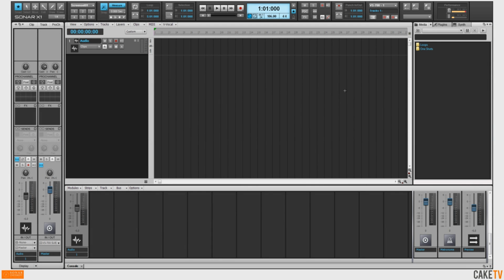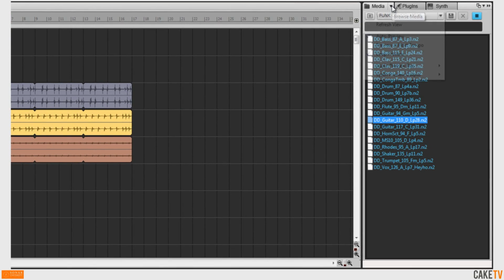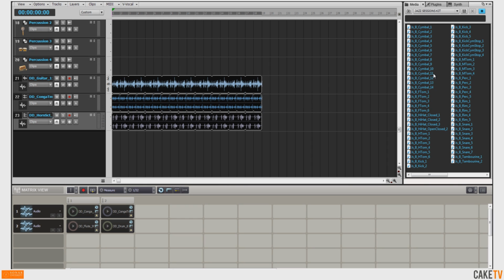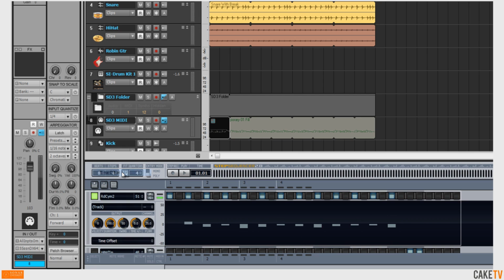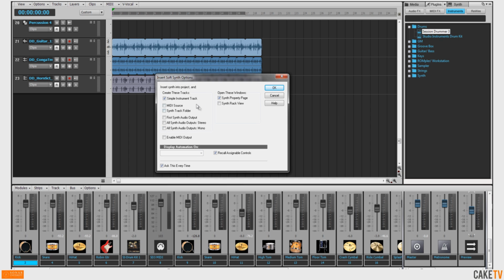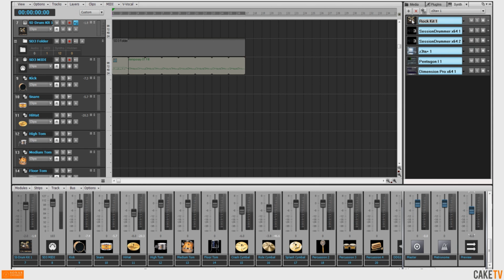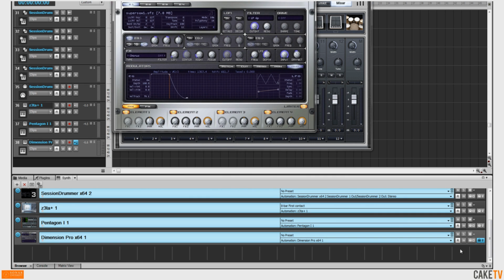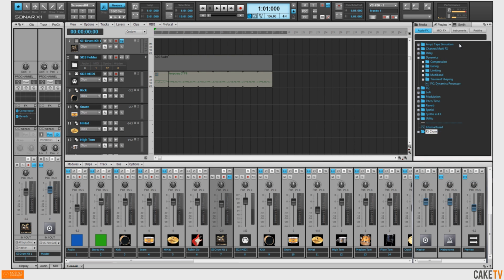SONAR: Go Deeper - Browser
Learn more about SONAR's Browser than you ever thought possible. Explore its capabilities from getting a project up and running to browsing loops, one shots, plugins, and synths.